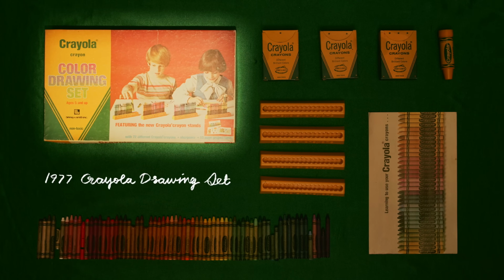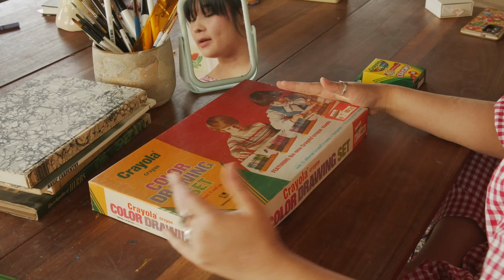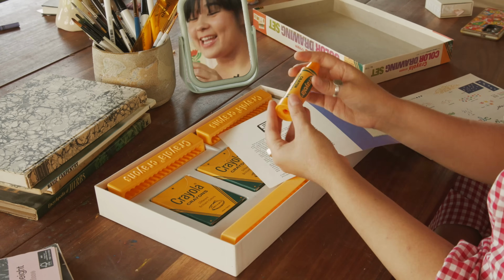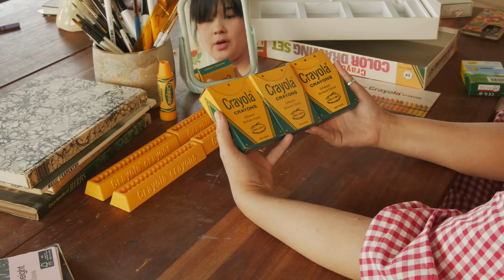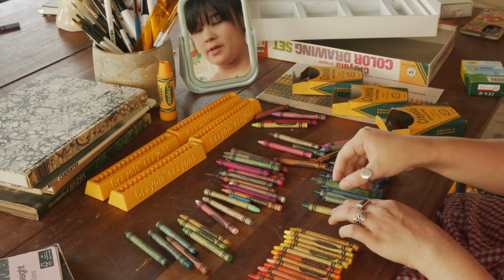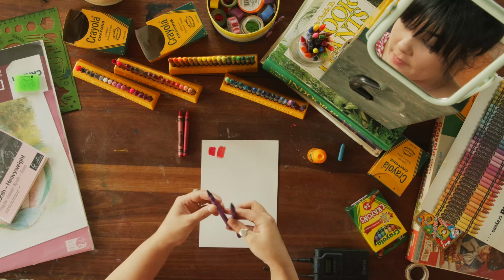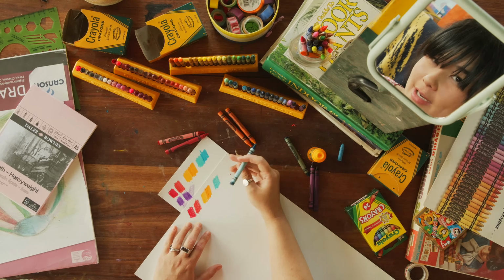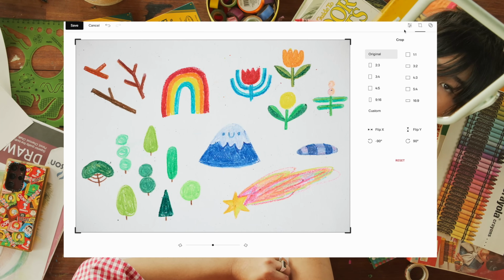I found a 1970's Crayola drawing set!!! 🖍🖍🖍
I found this Crayola Drawing Set from 1977 while antiquing in Tasmania!! Let's try it! Oh, and Squarespace discount

'Sao Paolo' — Sorem Sostrom, iamalex & Felty
'Time Adventure (Chiptune Cover)' — Max Demski

MAILING ADDRESS :
"CHRIS FLP"

Oh hey there little bean, watcha doing all the way down here?